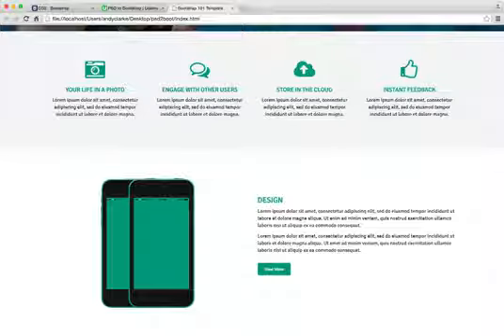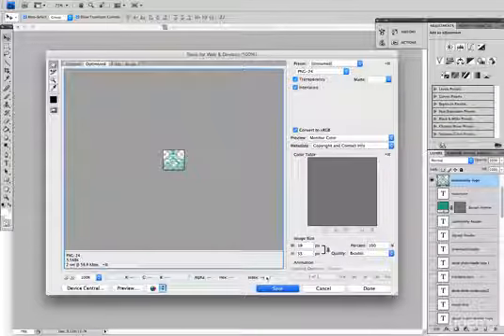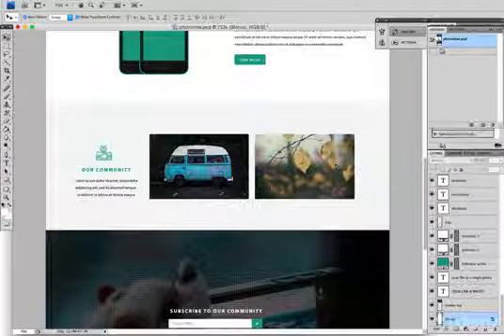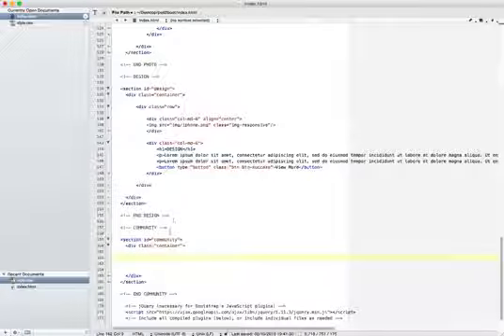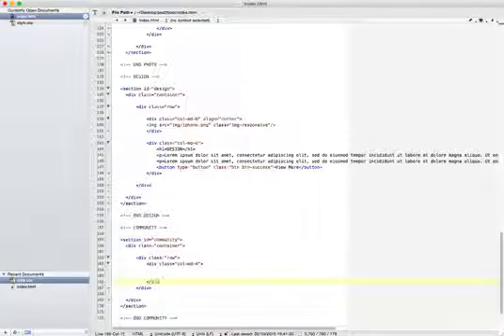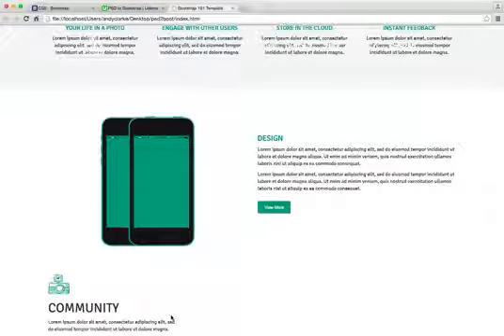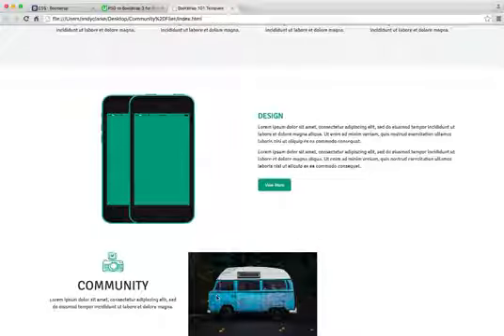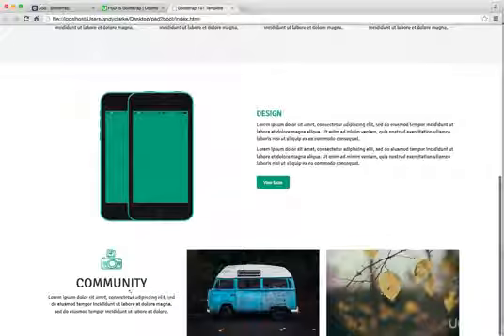PSD to BootStrap, Coding our community section Tutorial For Beginners #10